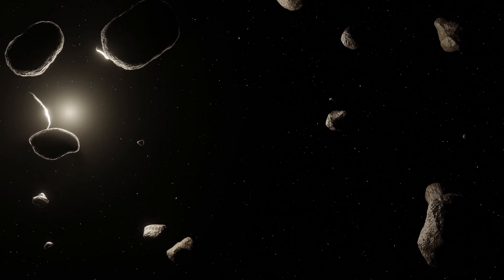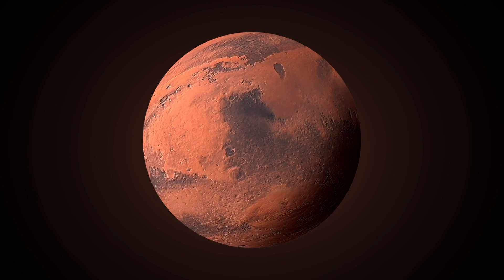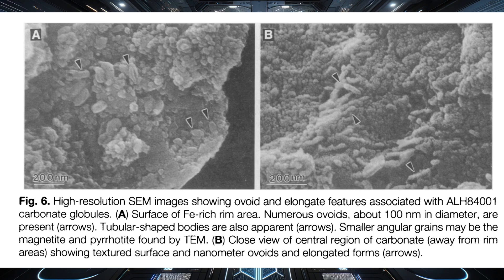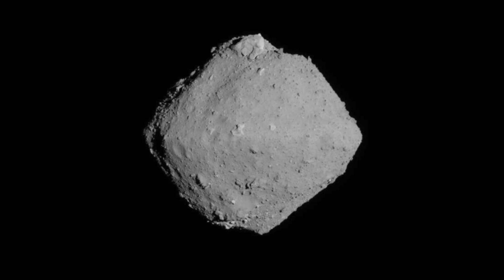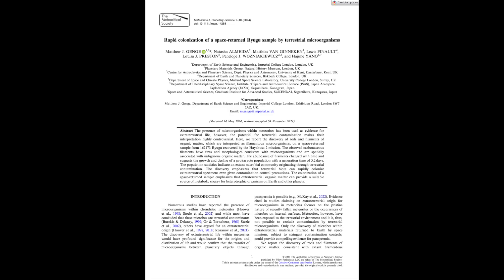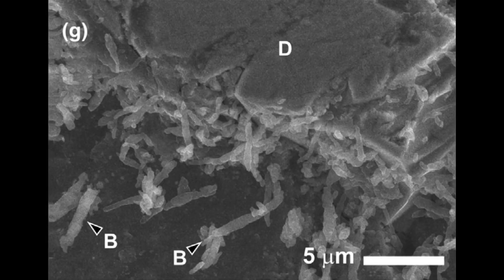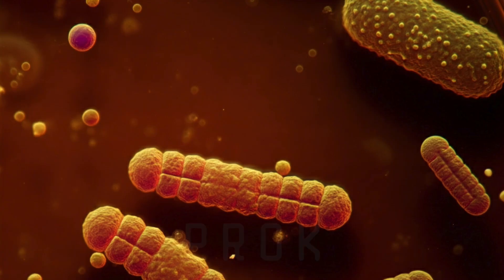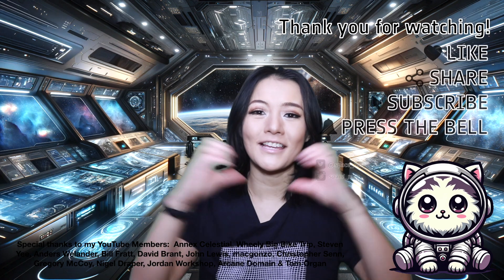Asteroid Ryugu is infected with life!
Did we just find ALIEN LIFE on an asteroid? 🦠  Scientists made a SHOCKING discovery on samples returned from Ryugu... but is it really extraterrestrial? ☄️ Find out in this week's video!

Media credits:
JAXA
NASA
Comet: ESO/Calcada

Special thanks to my YouTube Members:  Annex Celestial, Wheely Big Bike Trip, Steven Yee, Anders Welander, Bill Fratt, David Brant, John Lewis, macgonzo, Christopher Senn, Gregory McCoy, Nigel Draper, Jordan Workshop, Arcane Domain & Tom Organ